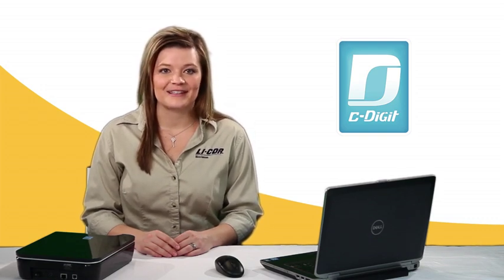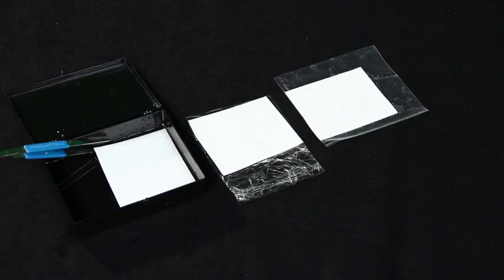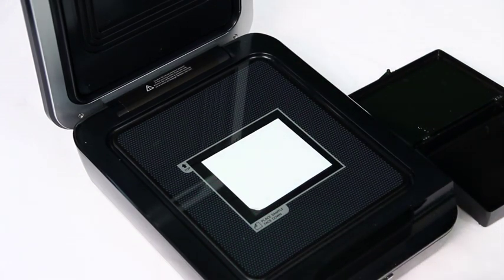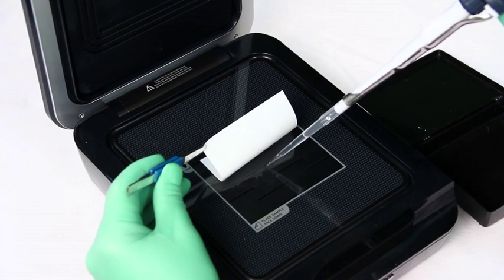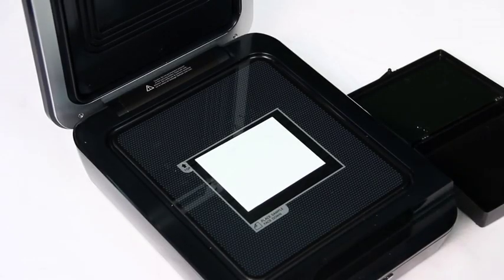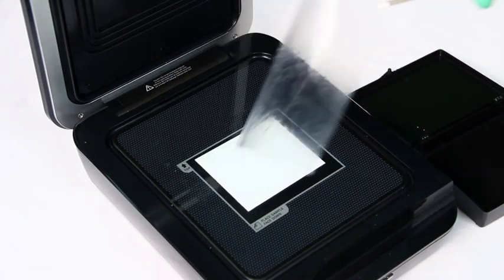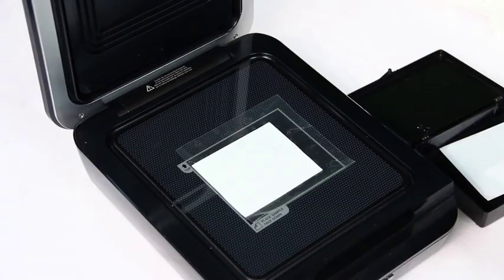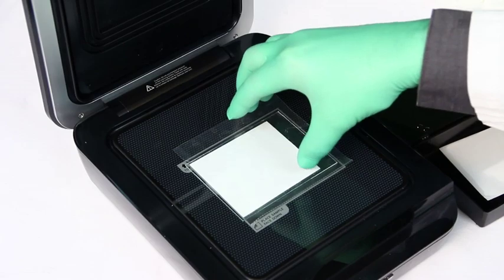How to Place a Blot on the C-DiGit Blot Scanner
This short video will show you how to easily place your chemiluminescent Western blot on the C-DiGit® Blot Scanner surface.

Download FREE Image Studio Lite Western Blot Quantification Software from LI-COR!